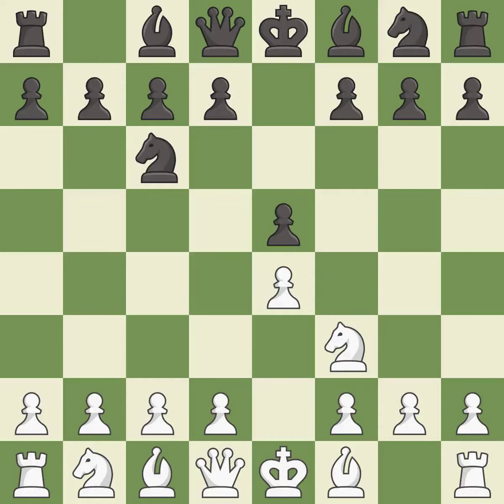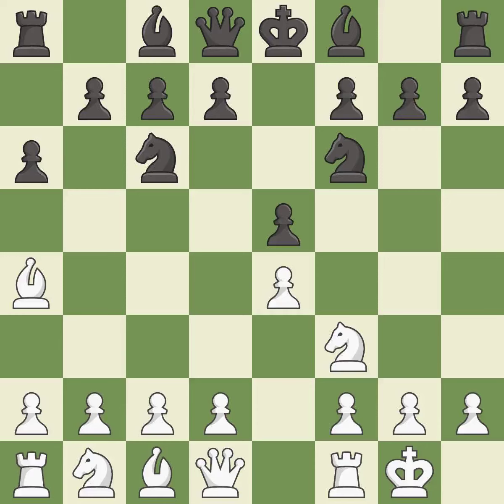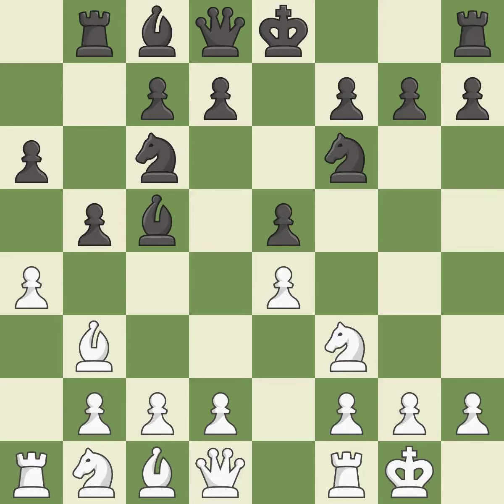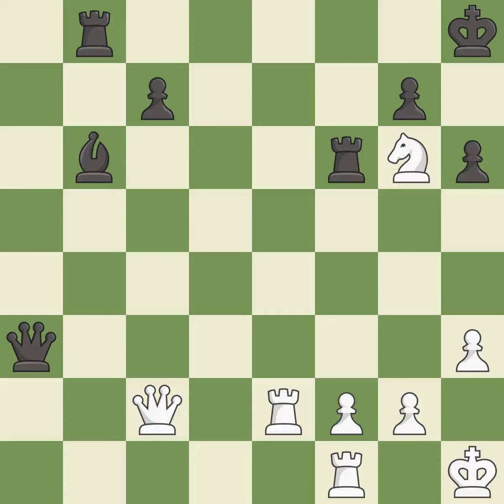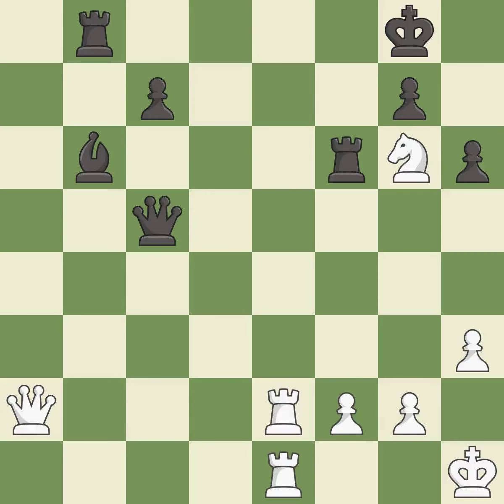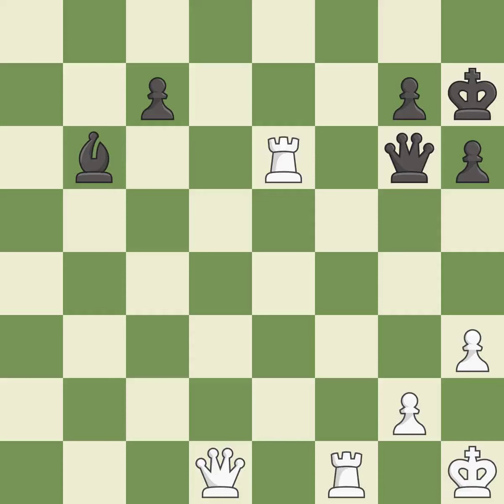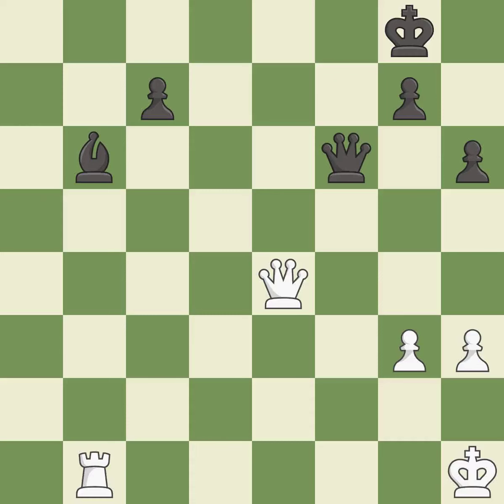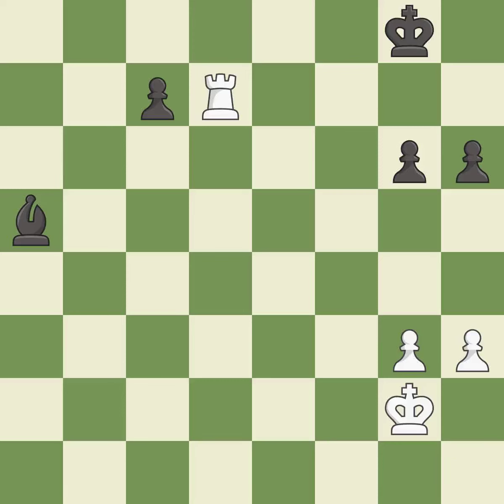White Ivanchuk Vassily (UKR), Black Shirov Alexei (ESP),Ruy Lopez Opening: Morphy Defense, Columbus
White Ivanchuk Vassily (UKR), Black Shirov Alexei (ESP),Ruy Lopez Opening: Morphy Defense, Columbus Variation, 4...Nf6 5.O-O b5 6.Bb3 Bc5 7.a4 Rb8, Event It Aerosvit (cat.18), Site Foros (Ukraine), Date 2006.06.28, Round 11, White Ivanchuk Vassily (UKR), Black Shirov Alexei (ESP), Result 1/2-1/2, ECO C78, WhiteElo 2723, BlackElo 2699, Remark